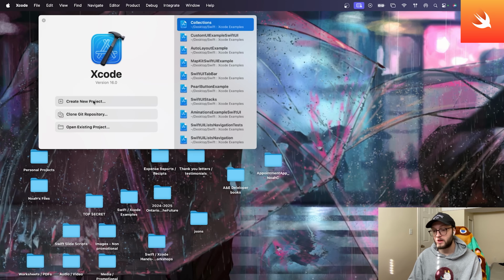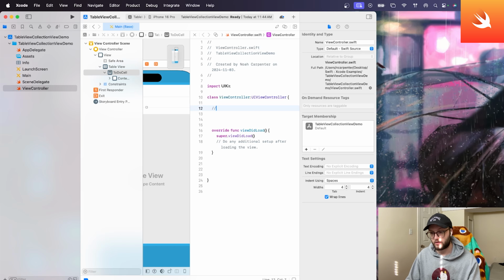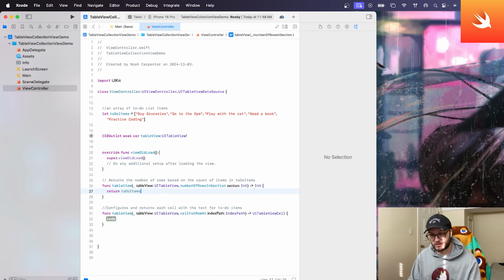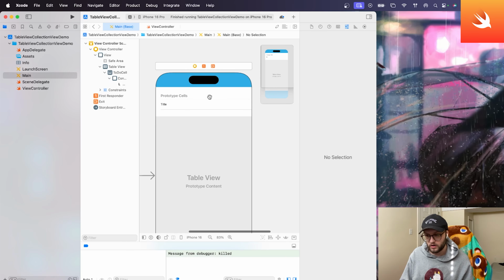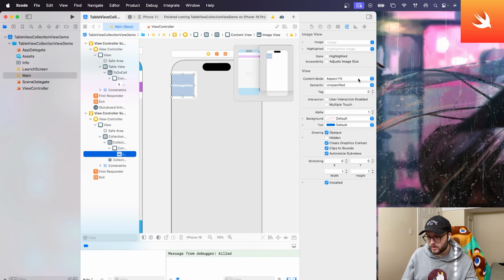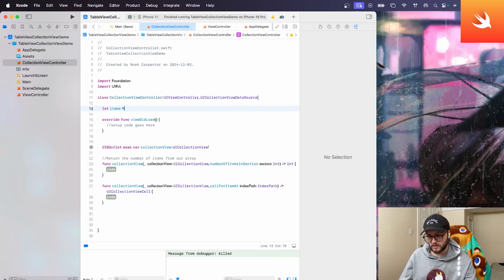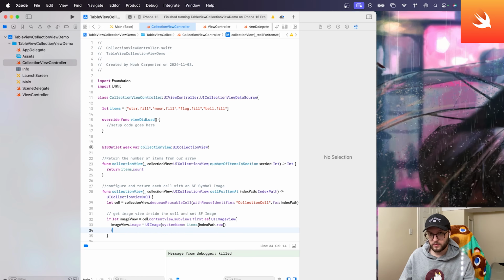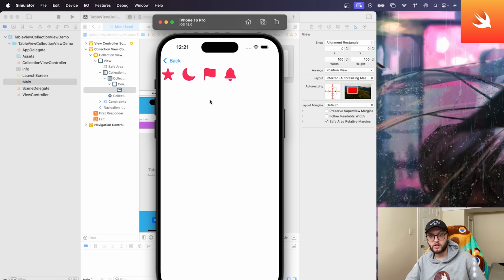TableView & CollectionView | Swift UIKit | Xcode Tutorial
Exploring TableView & CollectionView in UIKit 🚀
In this video, we’ll dive into Table Views and Collection Views in UIKit, essential components for displaying dynamic, organized lists and grids. You’ll learn to set up UITableView to build a simple To-Do list, and UICollectionView to display items in a grid using SF Symbols. Perfect for beginners looking to master UIKit’s core list and grid-based UI elements!

What You’ll Learn:
Table View Basics: How to use UITableView to create dynamic lists with reusable cells.
Collection View Setup: Building a grid layout with UICollectionView and customizing cell sizes.
Data Sources: How to connect data sources to display dynamic content.
Adding SF Symbols: Enhance your collection view with SF Symbols for visually engaging layouts.
By the end of this tutorial, you’ll have the skills to use UITableView and UICollectionView to create clean, dynamic layouts for iOS apps! 🎉

Timestamps:
0:00 Intro
0:46 Adding TableView
1:55 Prototype Cell
3:37 Creating our Data source
7:55 Configuring our Rows & Cells
11:00 Running the simulator
13:00 Collection View
21:50 Adding images to the CollectionView
25:08 Fixing our image sizes
26:35 Wrap up & Outro